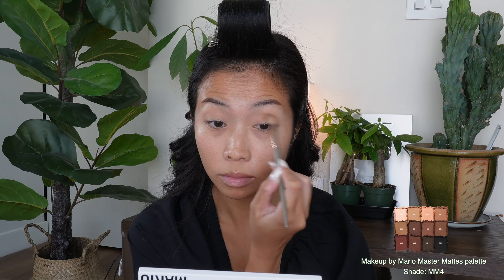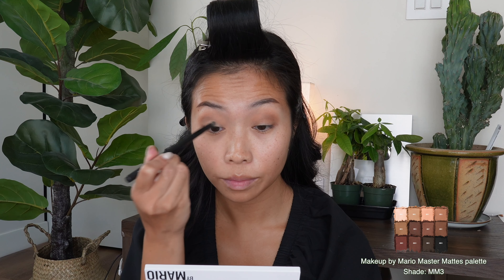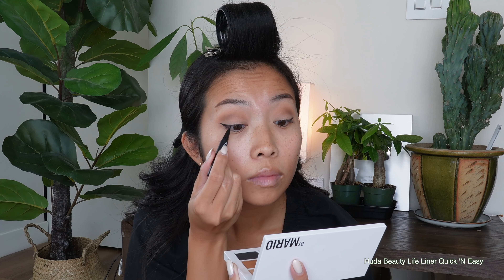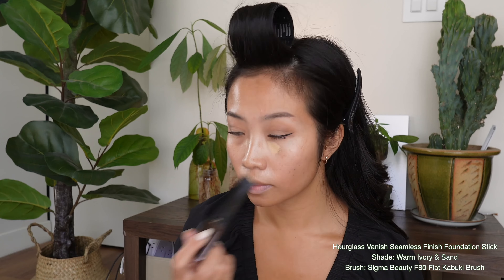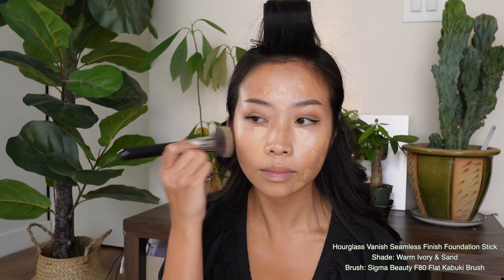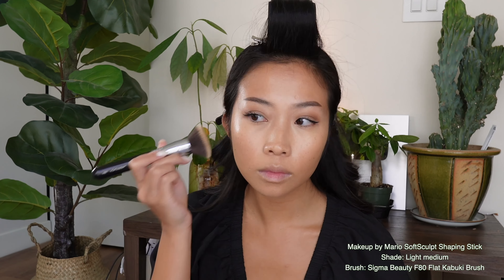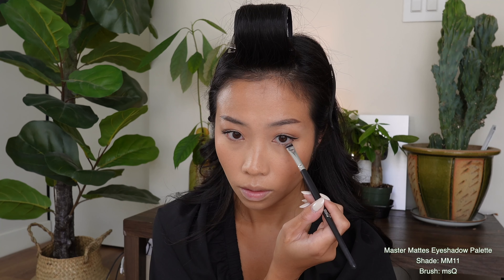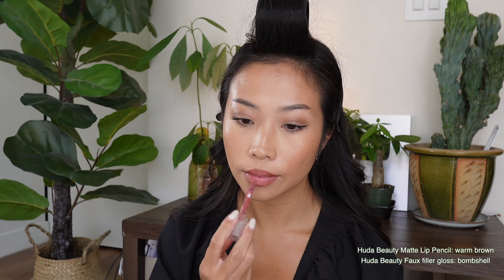Glowy soft glam tutorial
Get ready to radiate with warmth and luminosity. In this tutorial, I'll show you in detailed on how I get a stunning soft glam look that's perfect for any occasion. We'll focus on enhancing your natural features with warm, golden tones and a dewy finish, leaving you with a glowing complexion that's both elegant and effortlessly glamorous. This makeup routine will have you feeling like a radiant goddess in no time.

Products used:
e.l.f. Ultra Precise Brow Pencil (cool brown)
Hourglass vanish concealer (Cedar)
Makeup by Mario Matte Palette:
Nyx Lift & Snatch Eyebrow Tint Pen (Espresso)
Hourglass Vanish Seamless Finish Foundation Stick (Warm Ivory)
Hourglass Vanish Seamless Finish Foundation Stick (Sand)
Milani Make It Last Setting Spray
Sigma F80 Flat Kabuki Foundation Brush
Sigma F03 highlighter brush
Makeup by Mario SoftSculpt Shaping Stick (light medium)
Urban Decay All Nighter Waterproof Setting Spray

SOCIALS
♡ Instagran

It just simply helps me continue to make content on this platform without fully relying on sponsorships. Thank you for the support!